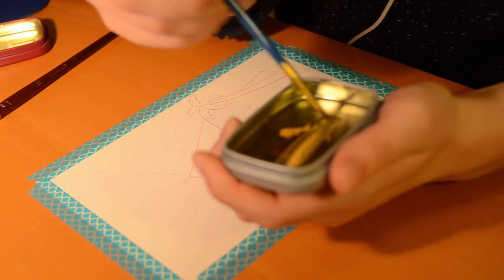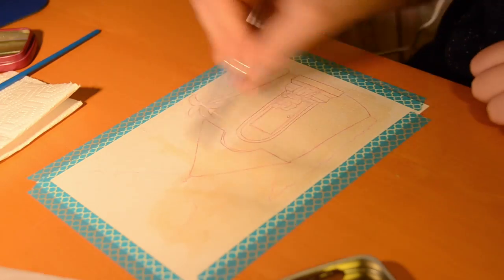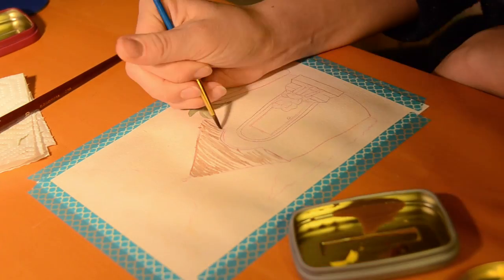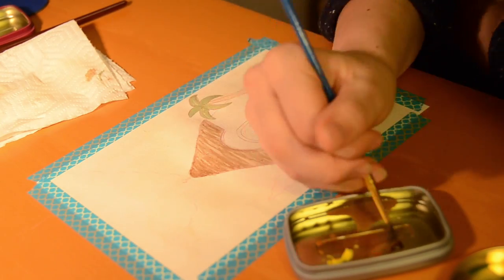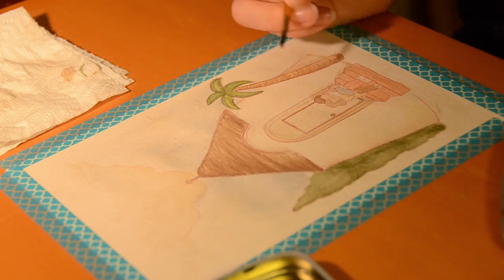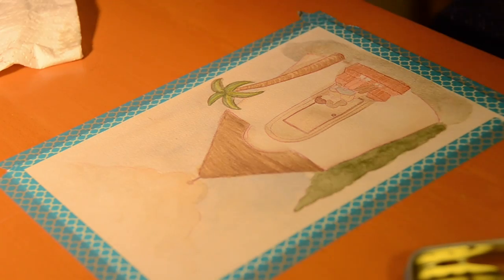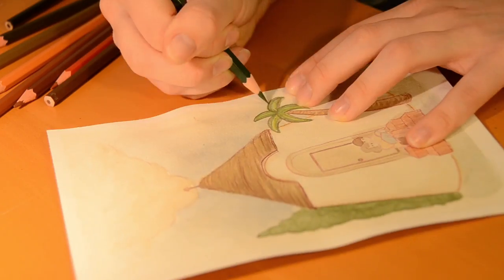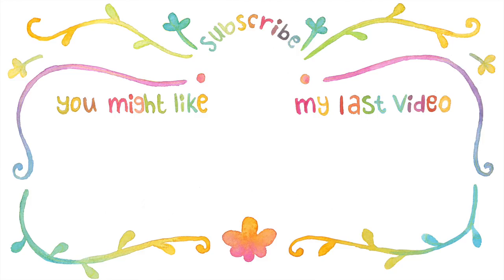Family Moment || Painting and Talking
Sorry for being so awkward in this video, it is my first time doing voiceover!

° ° ° ° ° °  SUPPLIES  ° ° ° ° ° °
This is a list of the material i used in this video:
 - Sang watercolor set
 - Watercolor paper, cold press, 190 grams

Unfortunately, I do not know where I got the rest of them, they are very old and pretty generic.